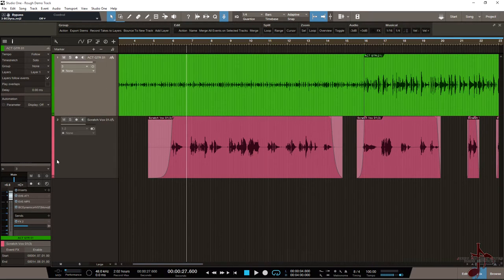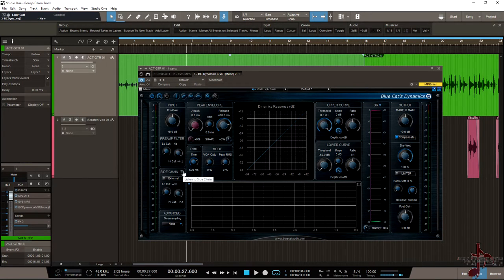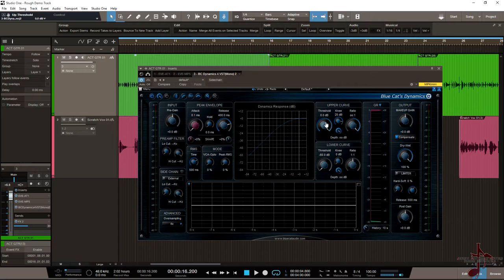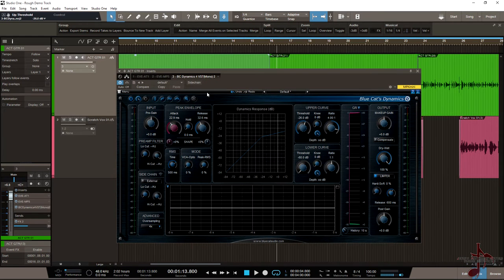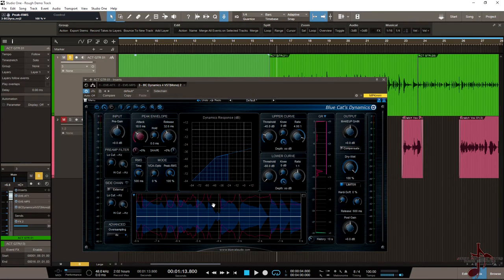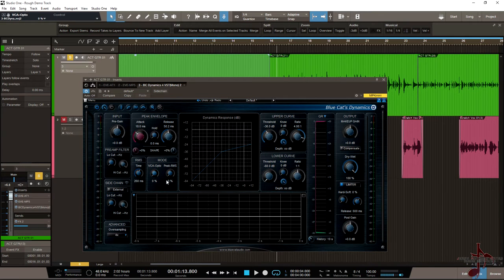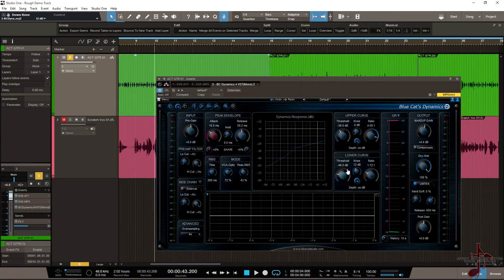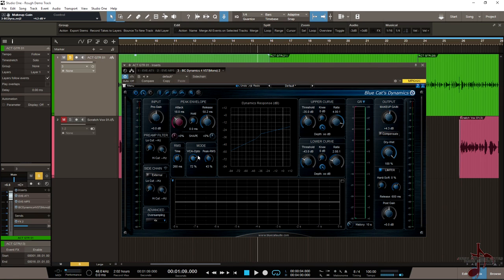Blue Cat Audio Dynamics 4 Plugin overview and Demonstration